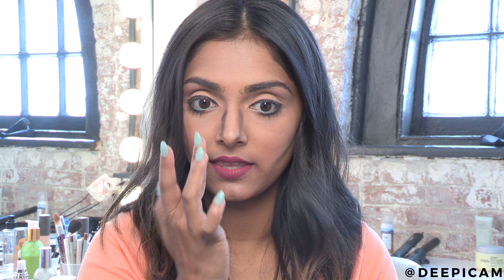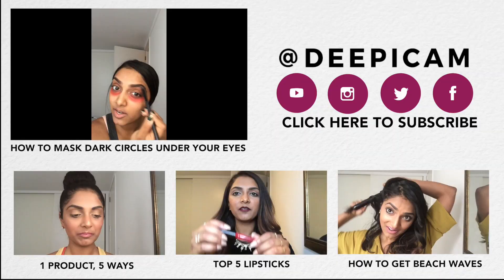Beauty Hack! How to Contour for Beginners (As Seen on Kathie Lee & Hoda!)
You hear it on every beauty blog and it's probably the most buzzed about beauty word since the Kardashian's rise - contouring! It feels scary and complicated right? Wrong :) It can be much simpler than you think - you can actually take products you have at home and turn them into tools to sculpt and define your face in way that doesn't need to look or feel intimidating.

Some of you may be thinking "wait..I thought contouring wasn't in anymore - isn't it all about strobing? or is it baking now?" If you ask me, there is no defined answer of what should be in our out. Makeup should just be about playing playful, fun, and things that make sense for YOU! Don't worry about what the latest "trend" is and focus on what makes you feel like the best version of yourself & own it - confidence is the best trend of them all :)

Enjoy my take on a sort of contouring 101!

-White: Kitten
-Brown: Espresso

xo Deeps

P.S. You guys know I'm a huge geek over beauty hacks - always looking for ways to make the most use out of my products.